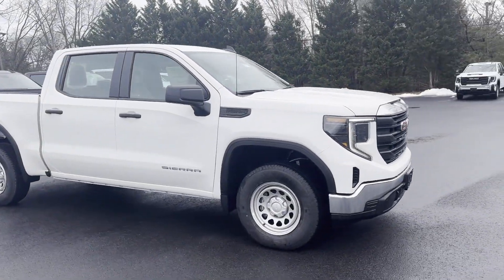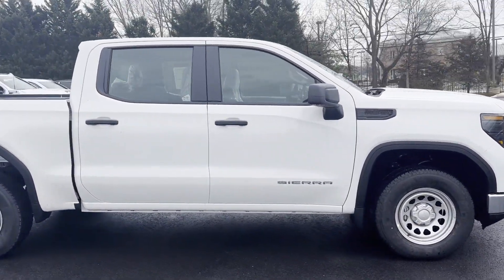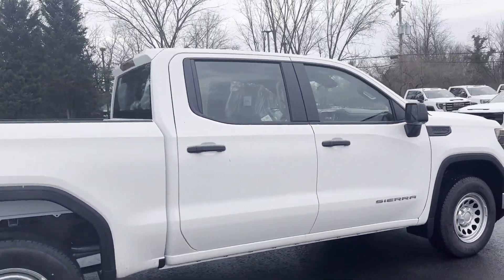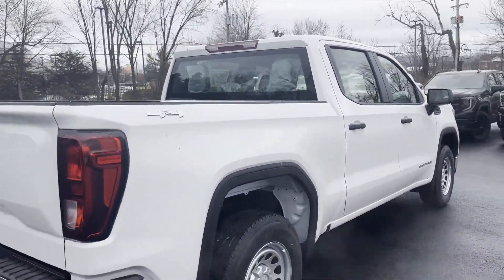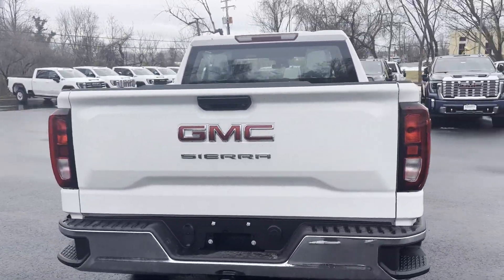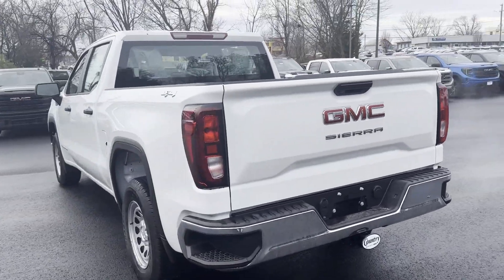2024 GMC Sierra 1500 Pro Leesburg, Manassas, Winchester, Sterling, Frederick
2024 GMC Sierra 1500 Pro 1GTUUAEDXRZ212243 Video

This 2024 GMC Sierra 1500 Pro 1GTUUAEDXRZ212243 is full of phenomenal features such as: